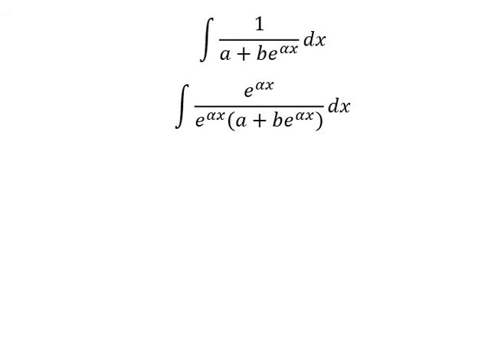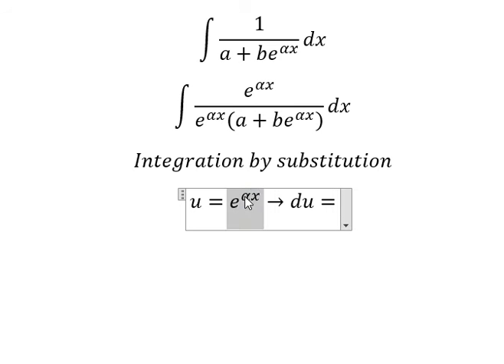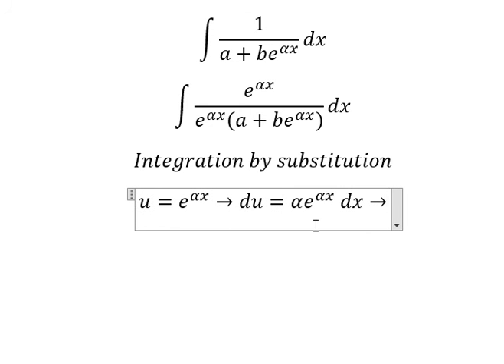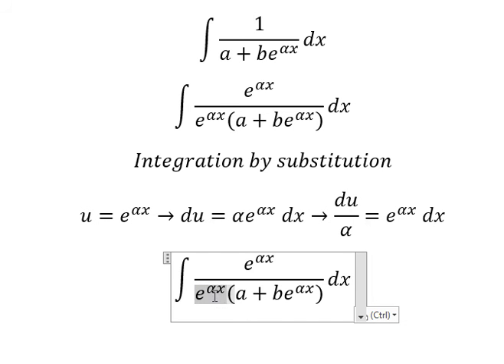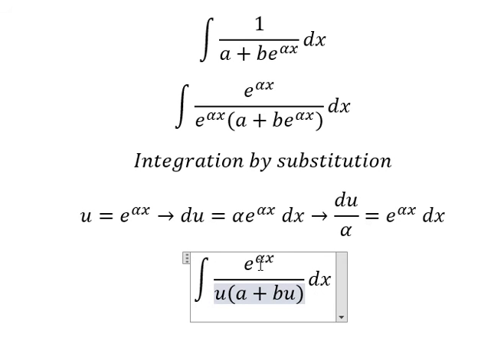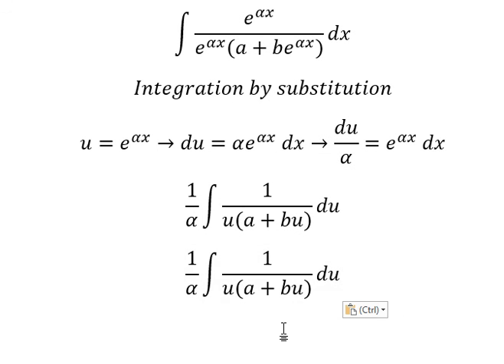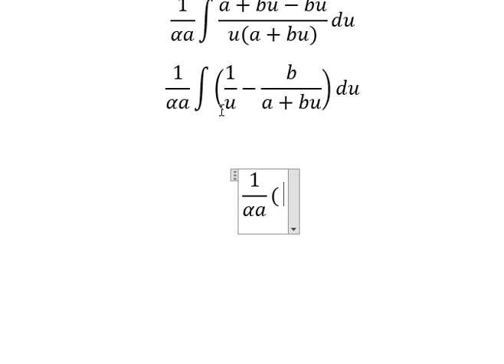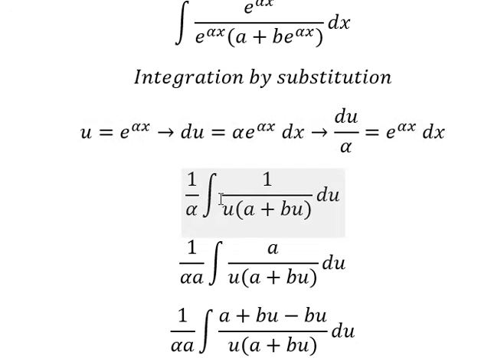Calculus Help: Integral of ∫ 1/(a+be^αx ) dx - Integration by substitution - Techniques